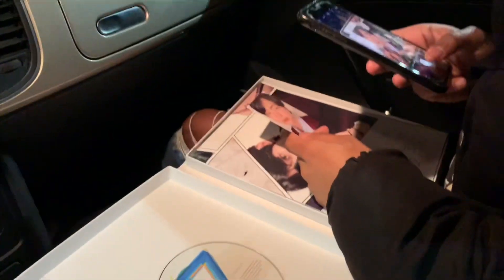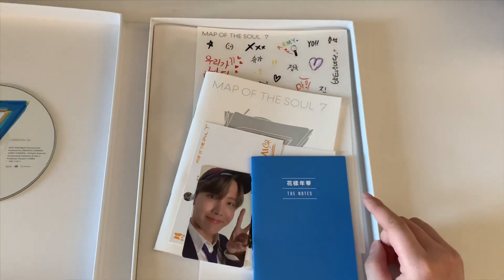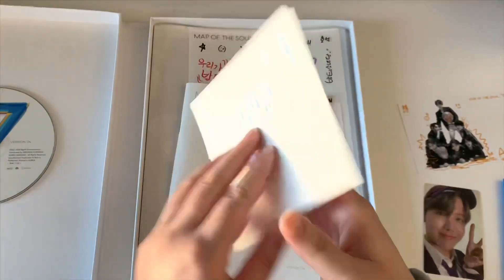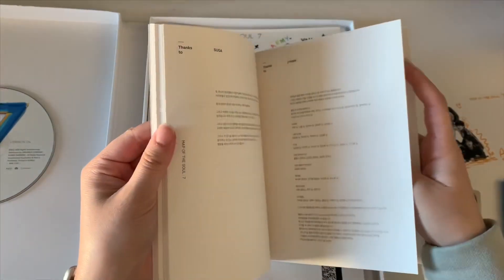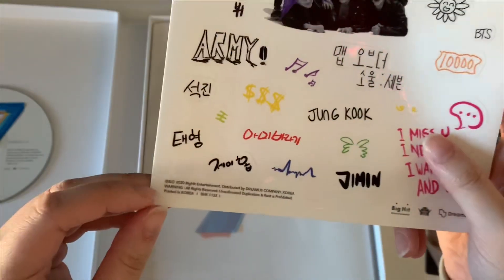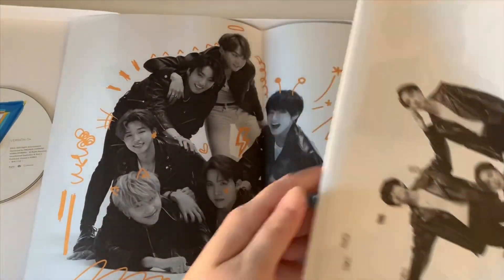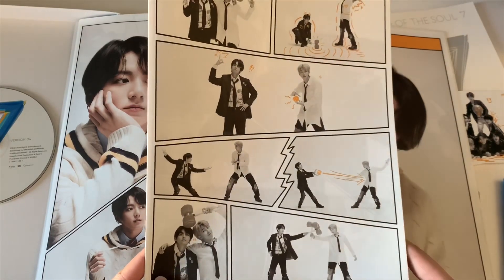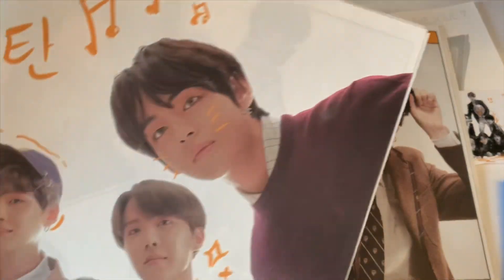✰ unboxing bts - map of the soul: 7 (version 2) + target vlog w/friend ♡ ✰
☆彡

in this video, i finally ended the streak of sorting videos to come back with another unboxing video! me and one of my friends took a quick trip to target to pick up the new bts map of the soul: 7 album!

although i only purchased one version, i wanted to share my pull and the contents of the album just in case people wanted to know what was in the album!

side note: finally decided on my intro yay!